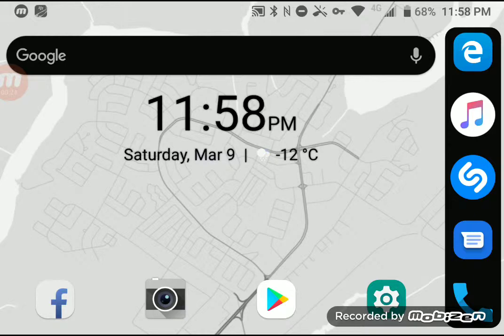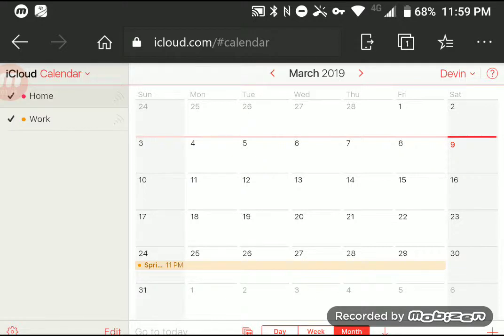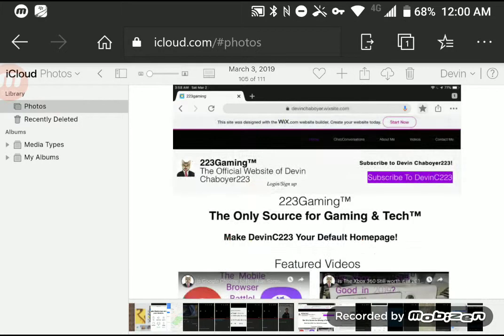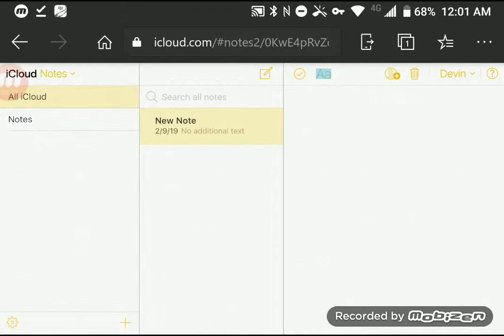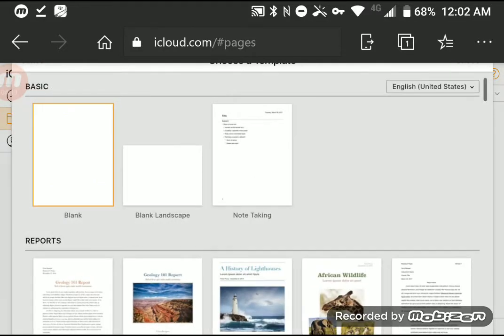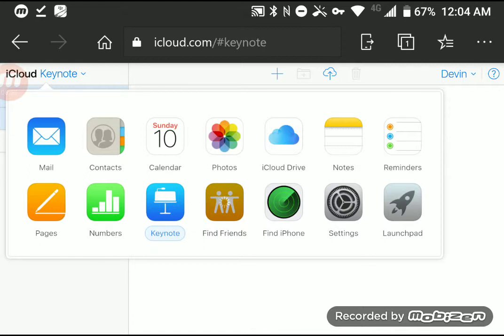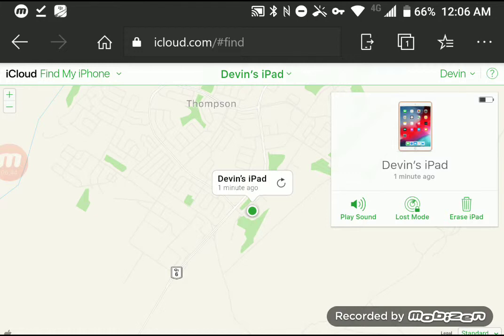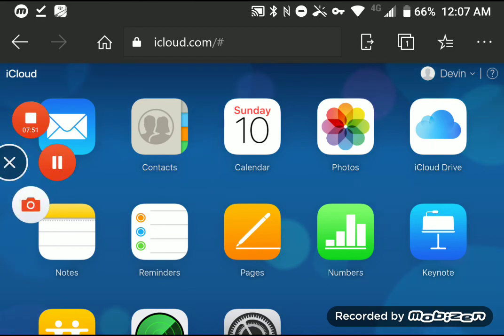How to Use Find my iPhone and iCloud on Android!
This is the best method I've used to get find my iPhone and iCloud Services on Android devices!